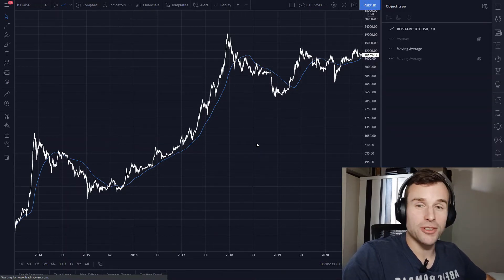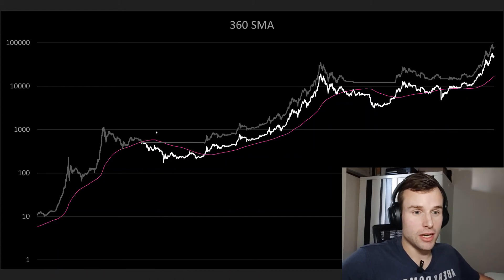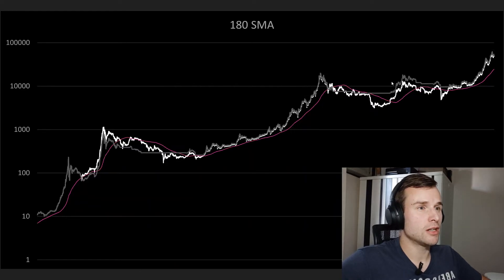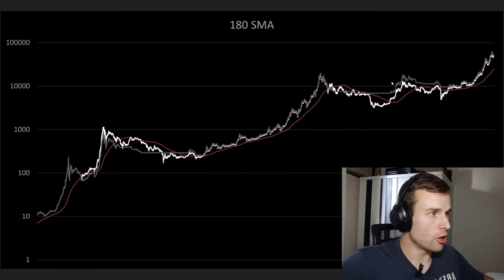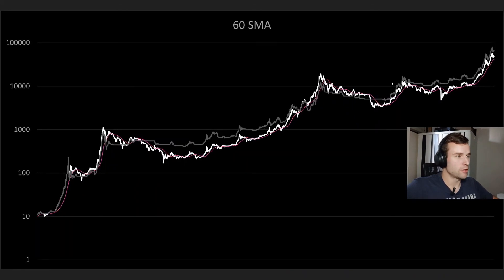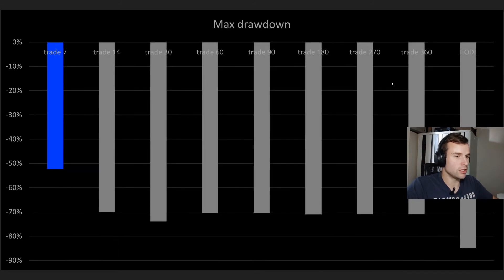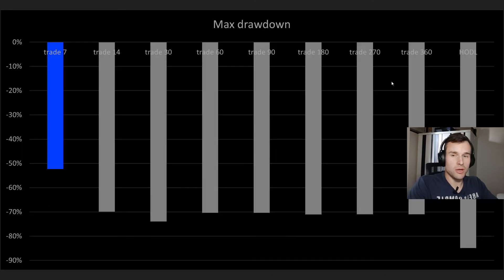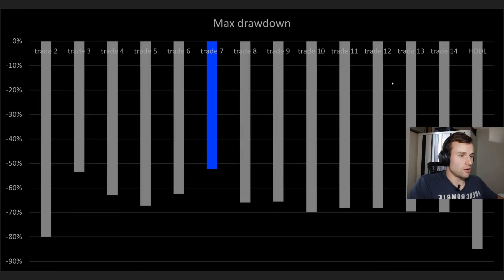Bitcoin: Do moving averages work?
We are looking at historical data of Bitcoin and backtest: Is trading according to moving averages more profitable than simply HODLing the cryptocurrency?

Please comment with suggestions on how to improve!